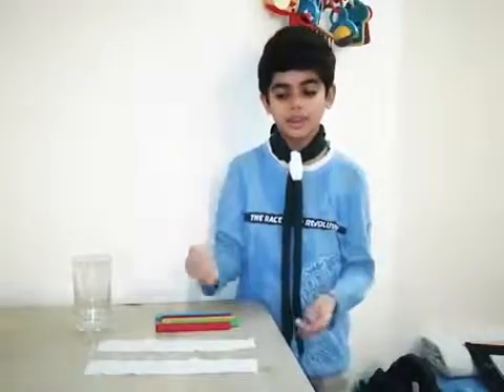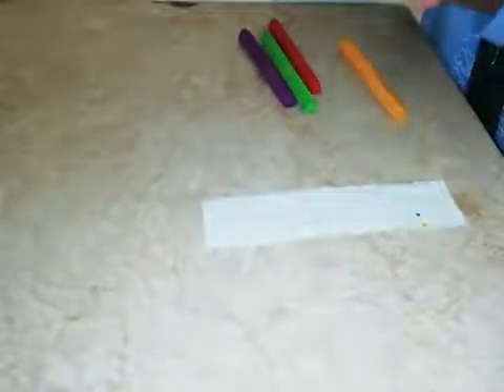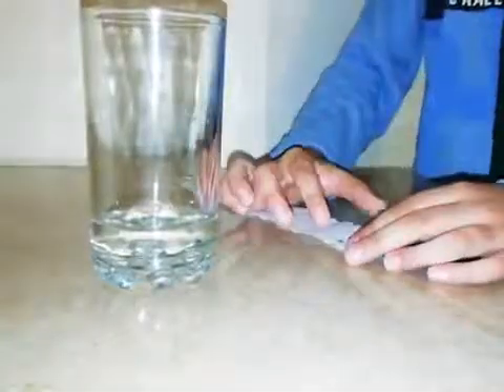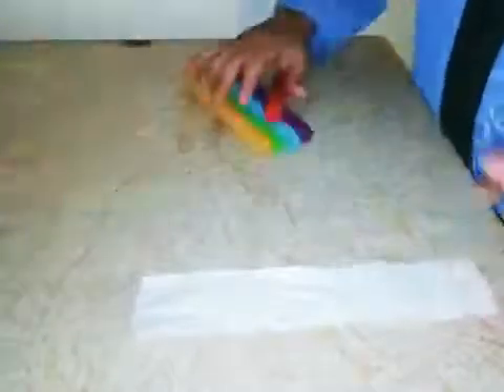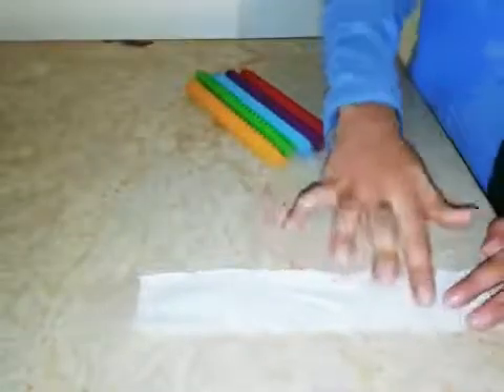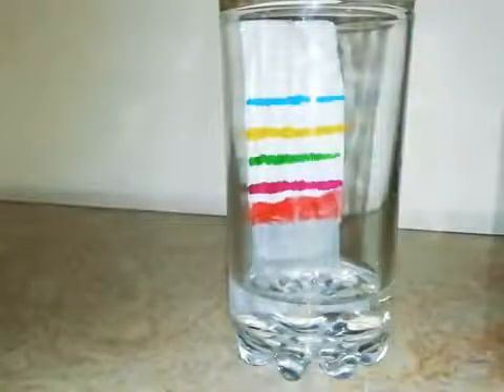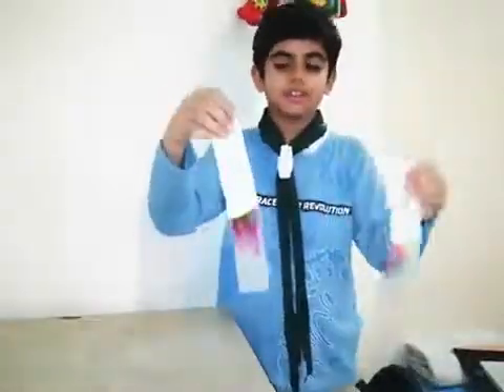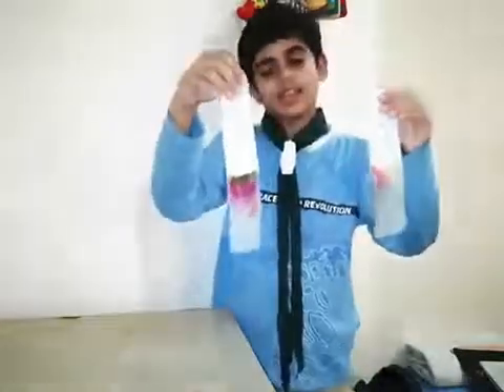Fun and Amazing Science Experiment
This is a fun science experiment. This is the basic step of Chromatography adn can also help students understand the process of Chromatography.